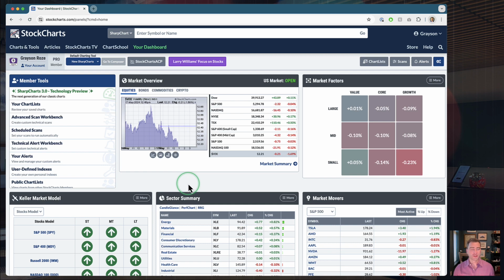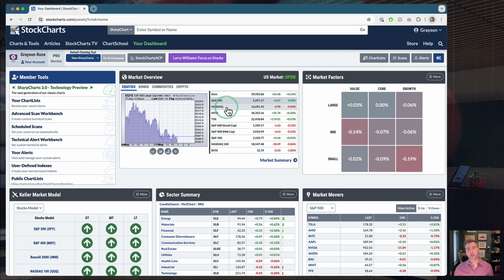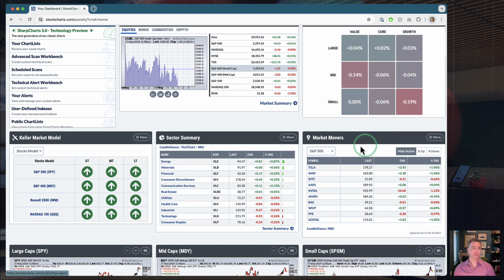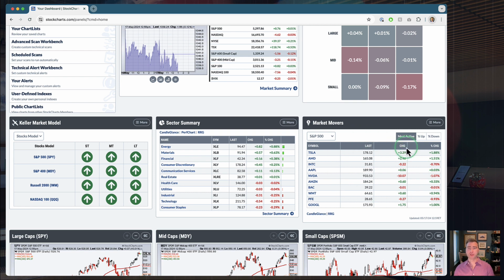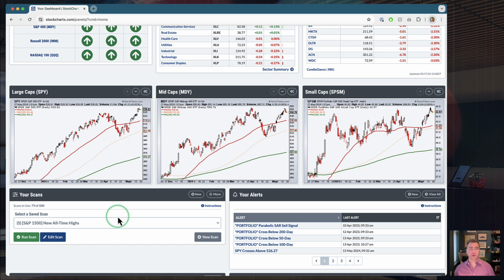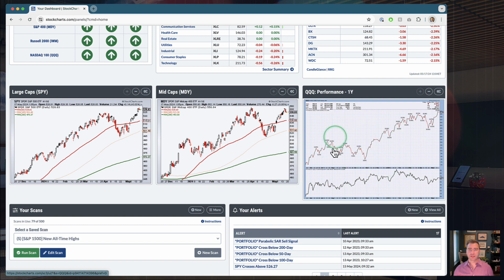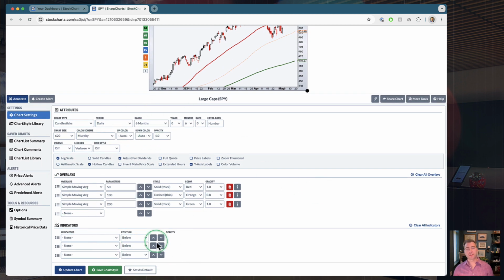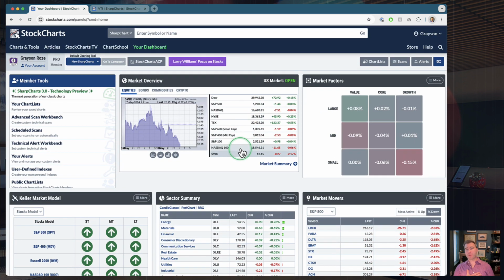The Most Efficient Way To Follow The Markets - Your Dashboard!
On today’s episode, Grayson Roze walks you through the “heart and soul” of StockCharts - Your Dashboard - and explains how he has personally customized the layout to serve as a one-stop-shop for following the latest market action. In particular, Grayson will demonstrate how the “Chart Panels” can be configured to serve as a helpful index-tracking tool, bringing advanced charts right into your dashboard alongside the other powerful features.

00:00 Coming Up
00:58 Grayson Say Hello!
02:29 Dashboard Preferences
05:19 Market Overview
06:19 Additional Data Panels
13:43 Chart Panels
16:43 Configuring Dashboard Charts
25:34 Conclusion